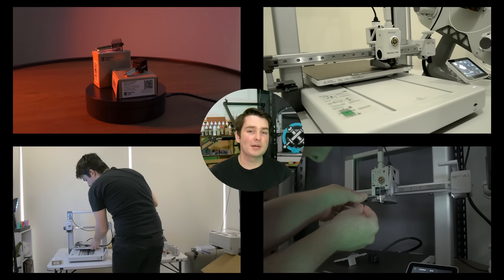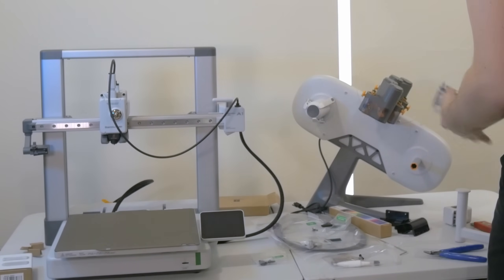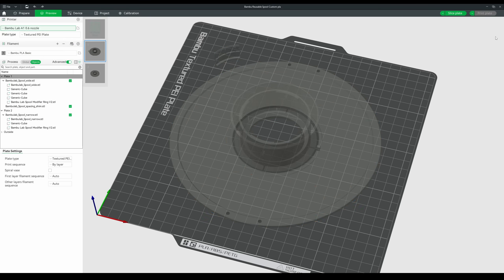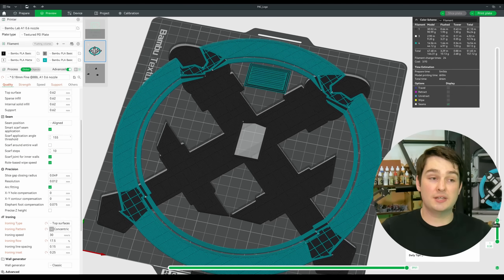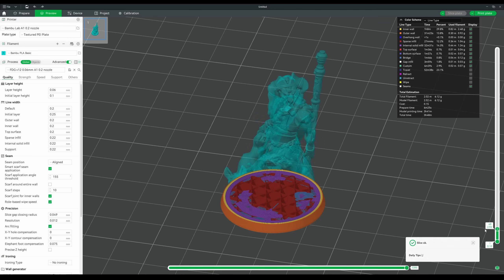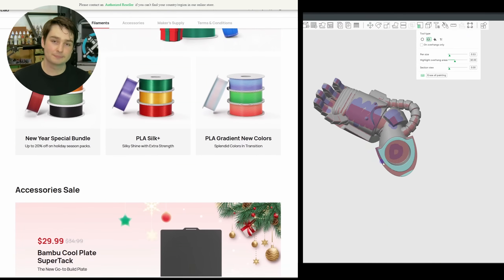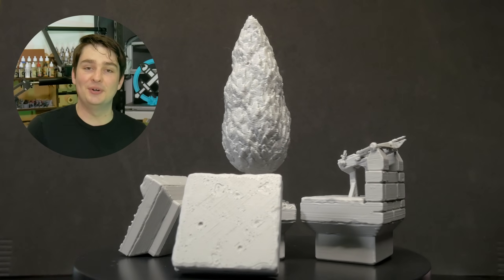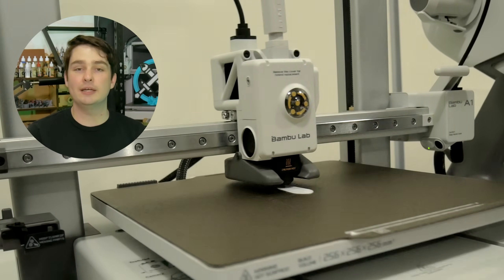The BEST Tabletop 3D Printer? | Bambu Lab A1 - First Look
Jacob checks out the BambuLab A1 to see if it lives up to the hype, from unboxing, to first prints, miniatures and terrain - catch all of Jacob’s first impressions on this printer and his thoughts on what this printer might be capable of in the future on this channel!

Chapters:
00:00 - Intro
00:36 - Specs
00:59 - Unboxing & Setup
02:41 - 20 minute Benchy
03:43 - MakerWorld & Poop Bucket
04:29 - Reusable Spools & Nozzle Swap
06:15 - My Only Concern...
08:01 - AMS Multicolor
09:07 - MINIATURES! - Support-free
11:39 - Miniatures - Tree-Supports
13:49 - Terrain
15:35 - Closing Thoughts